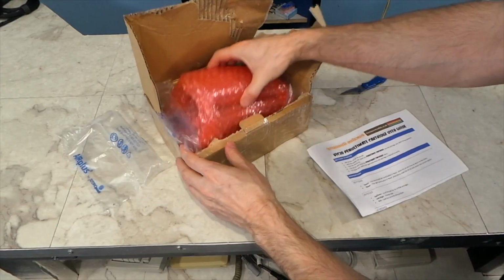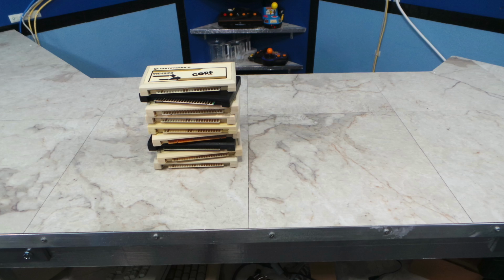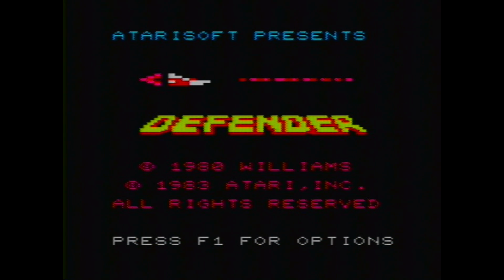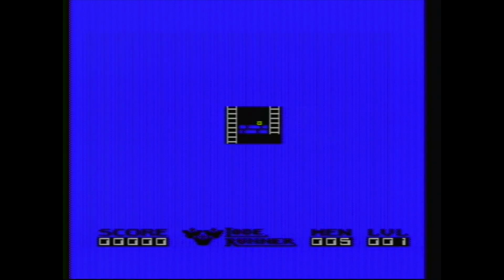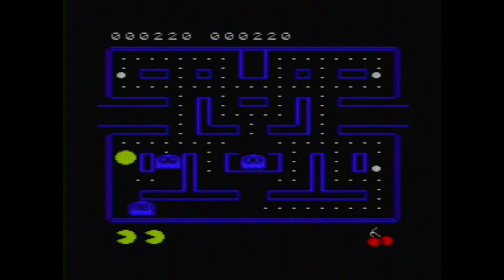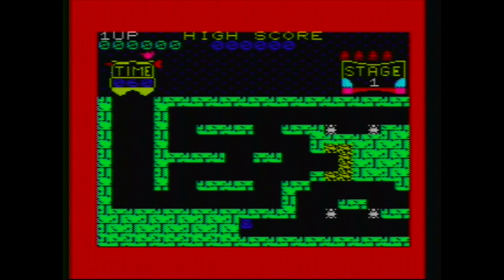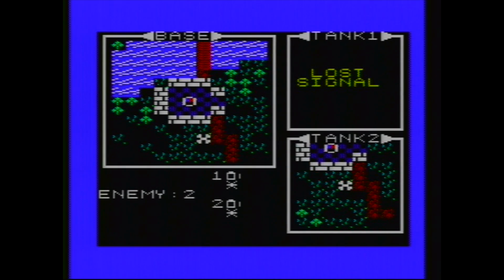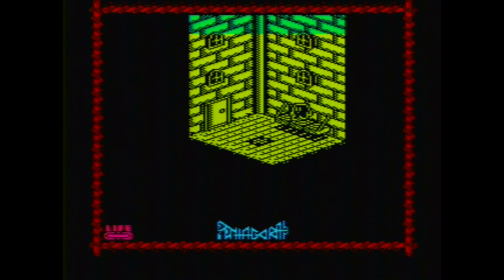VIC-20 Overload - Penultimate Cartridge, Pentagorat, & Planet X1